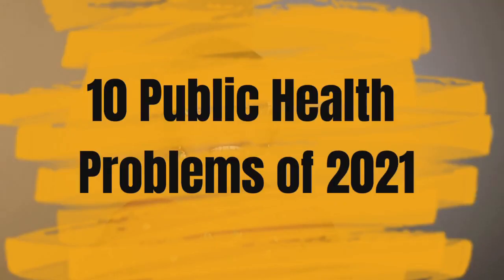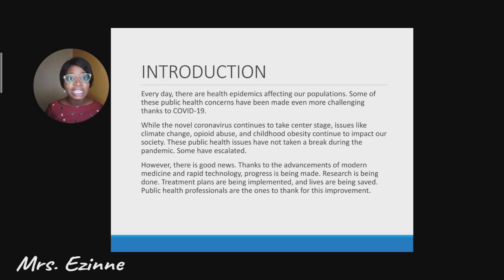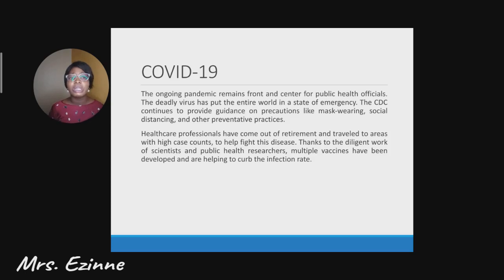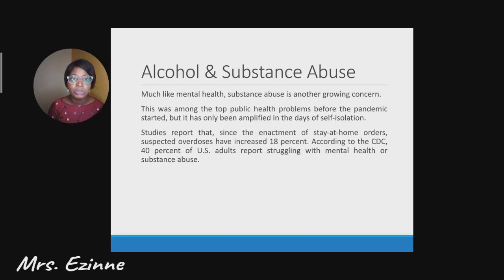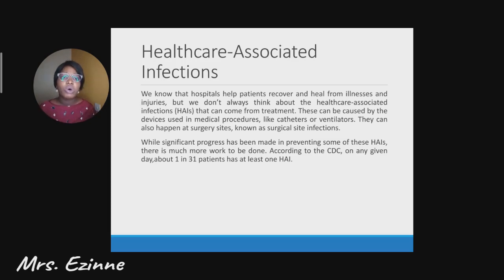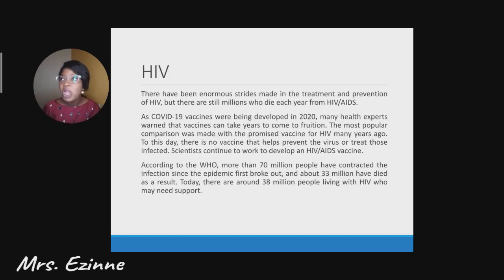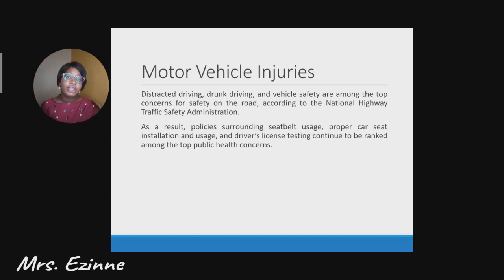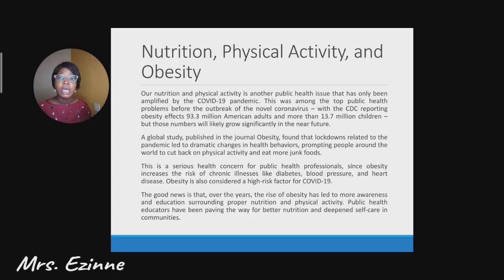10 Public Health Problems of 2021 || 2nd Lecture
This is the 2nd online lecture for the course - Introduction to Contemporary Issues in Public Health.

**NOTICE (for public health students): Please confirm if I am the lecturer for this course for your present year before watching this video.

Educational Books to help you excel in the university:
- 'A Simple Guide on Seminar Report Writing & Presentation (for students)'
-' 15 Strategies To Begin A New Semester Right'
- 'How to Upgrade your G.P.A Before It's Too Late '